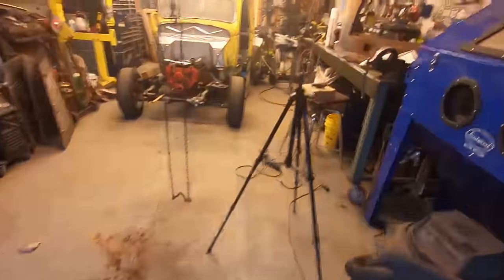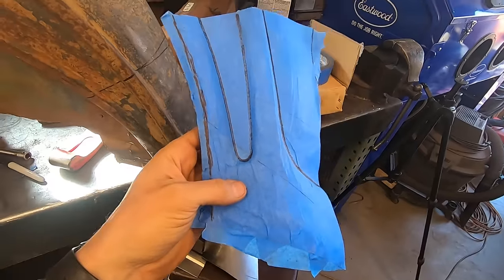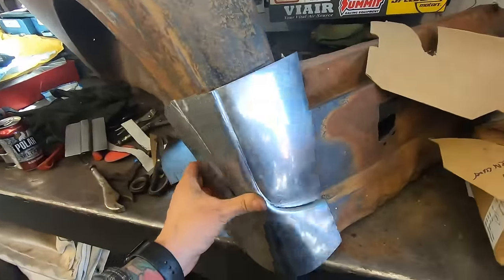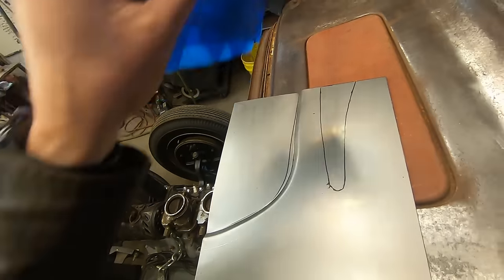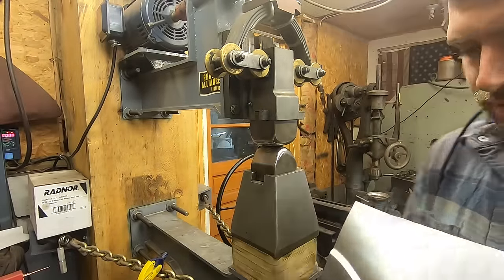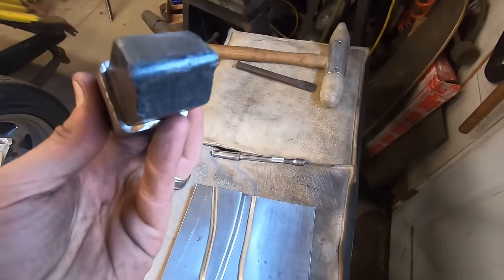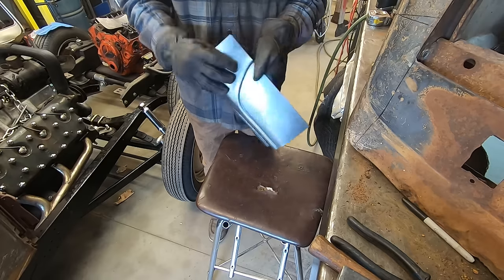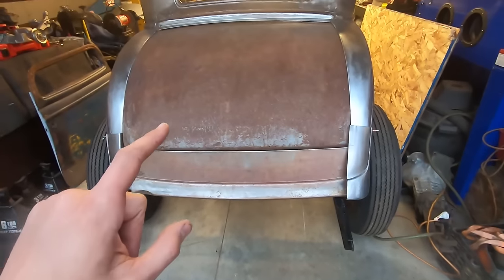Fixing The Body On The 1932 3w Coupe Part 4 Rear Corners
Merch!!